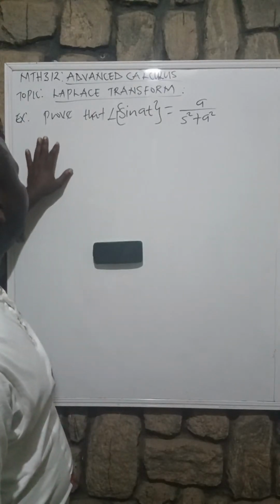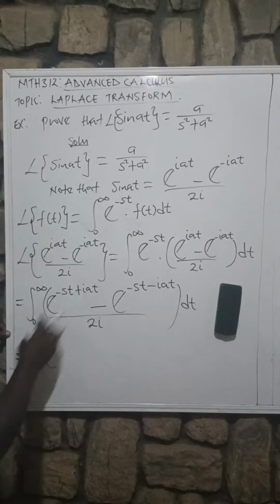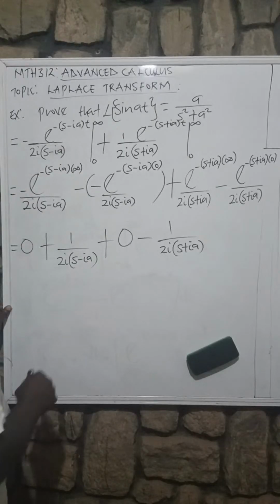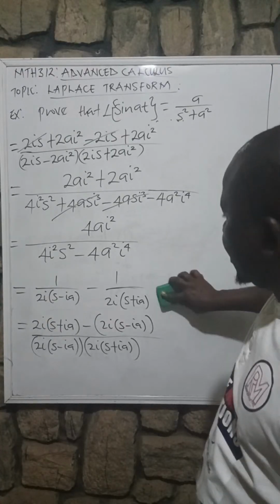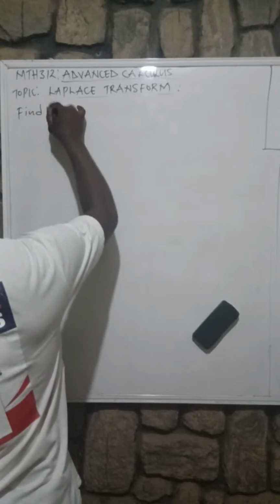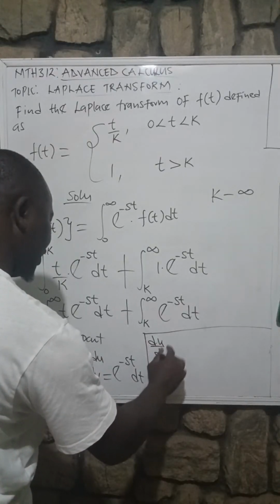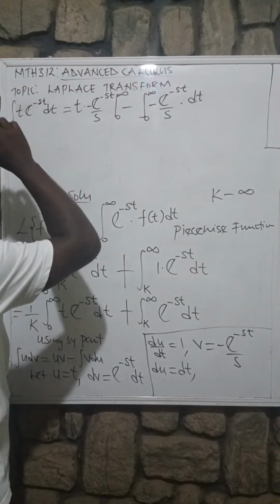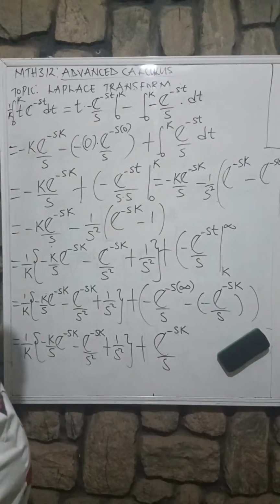MTH312: ADVANCED CALCULUS: SOLVING PIECEWISE FUNCTIONS IN LAPLACE TRANSFORM